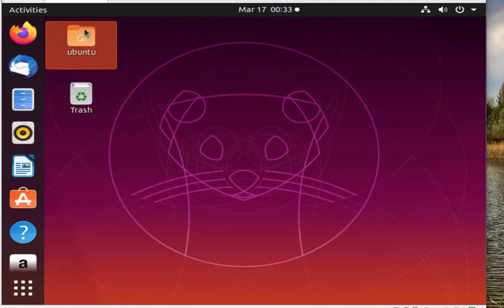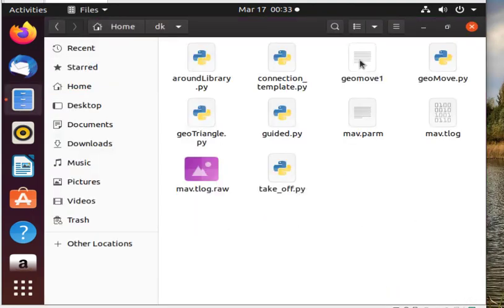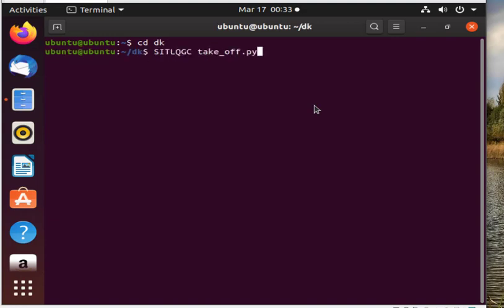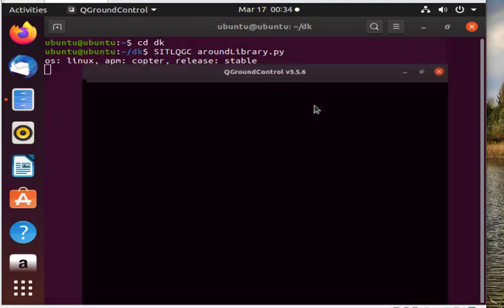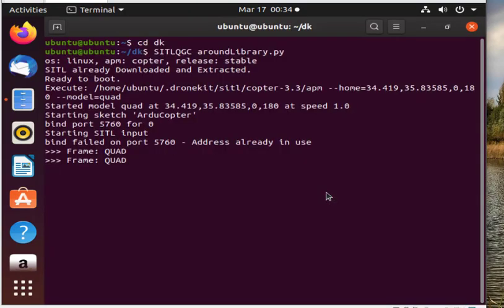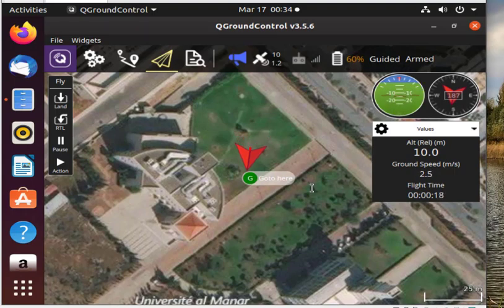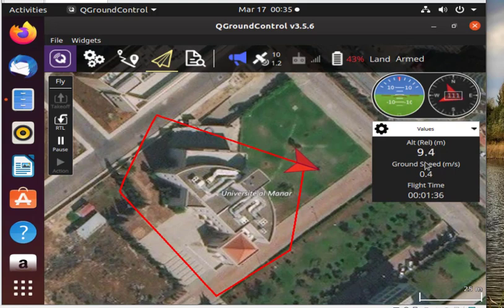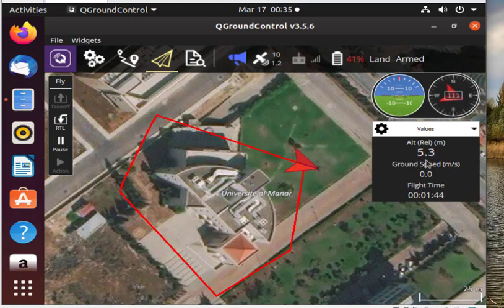Tutorial 3 - Testing Python Drone Code on QGroundControl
This video shows the outcome of the python code that created in the last video.
Thanks to City University student Khaled Assaf who prepared this video.